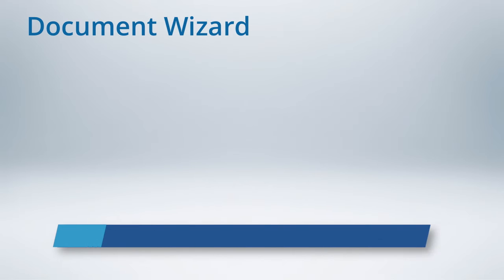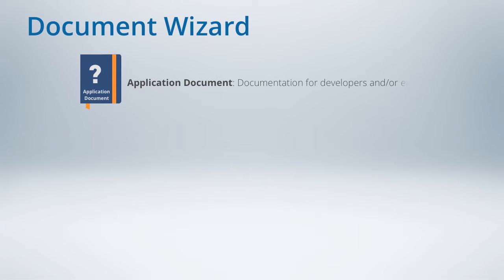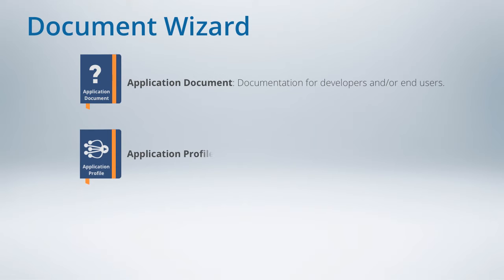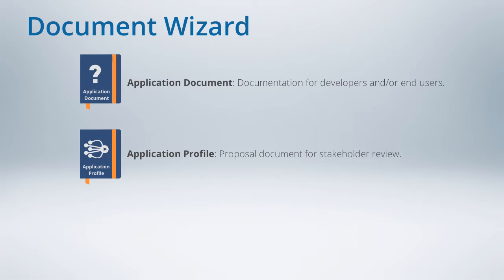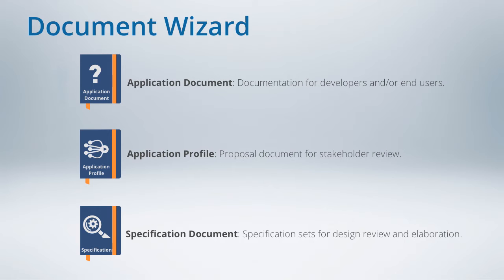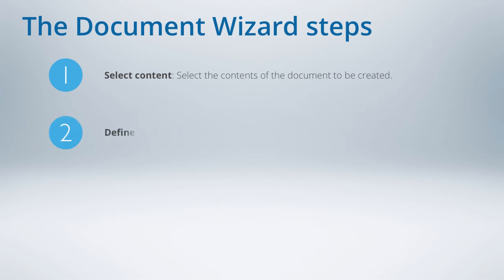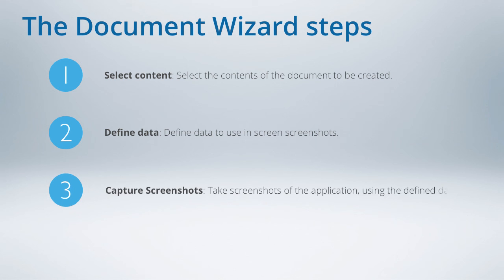02 Create Application Documentation Throughout an Implementation